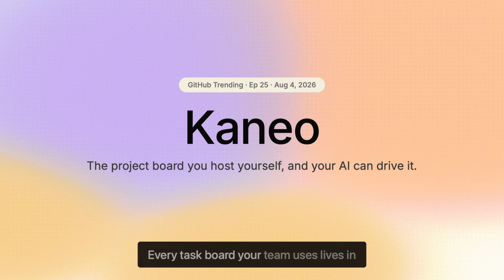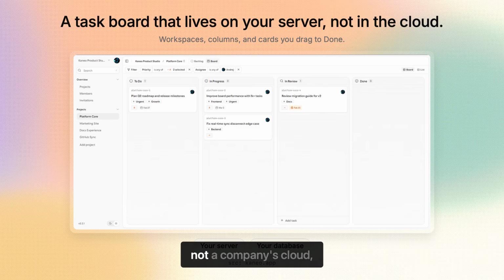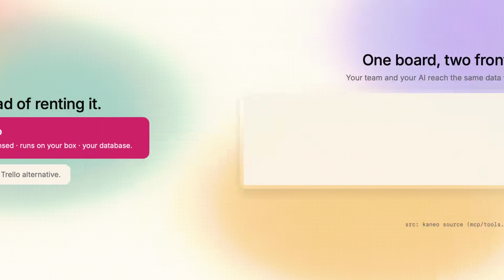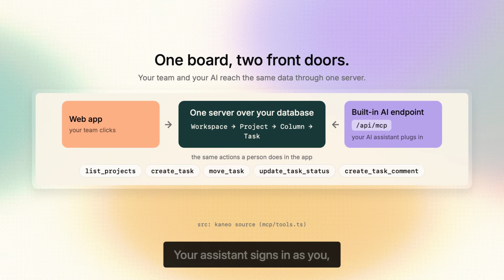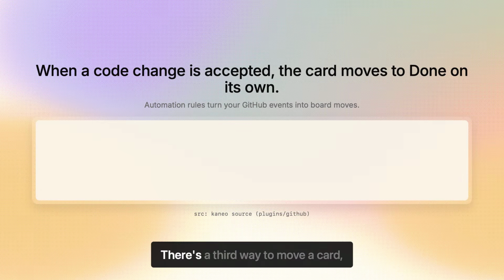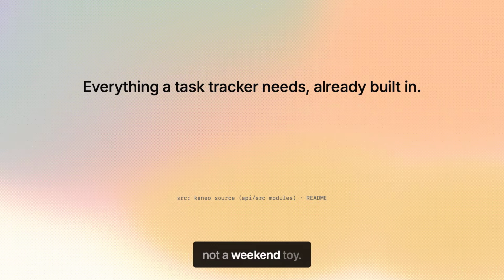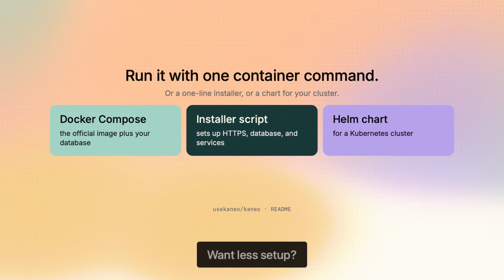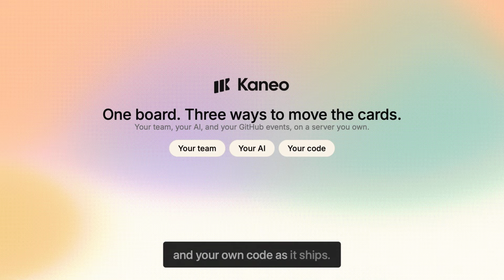Kaneo: a self-hosted task board your AI can drive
Kaneo is a self-hosted task board you run on your own server, and your AI assistant can drive it the same way your team does.

Underneath, the whole board is just rows in your own database, read and written by one small open server. That server opens two front doors: the web app your team clicks, and a built-in connection your AI assistant plugs into, the same standard tools like Claude Code and Cursor already speak, so your assistant can list projects, create a task, move a card to Done, or leave a comment as you. There is a third way to move a card, too: connect a project to GitHub and set an automation rule, and when the pull request for a task is merged, Kaneo slides that card to Done on its own.

It is a real tracker underneath, with assignees, priorities, due dates, and labels; board and list views, filters, and a backlog; time tracking, an activity feed, and search across all of it; two-way sync with GitHub and its self-hosted cousin Gitea; and notifications into Discord, Slack, or Telegram. The project bills itself as a lean, open alternative to Jira, Linear, and Trello.

The self-hosted build is MIT-licensed and the complete product. Run it with one container command, a one-line installer that sets up the web address, database, and services, or a Helm chart for a Kubernetes cluster. Current version v2.12. There is an optional paid hosted option too, if you would rather someone else ran the server.

Chapters
00:00 What Kaneo is
00:31 Own it instead of renting it
00:54 One board, two front doors
01:43 GitHub moves the card for you
02:10 Everything a task tracker needs
02:32 Run it yourself
02:56 Three ways to move the cards